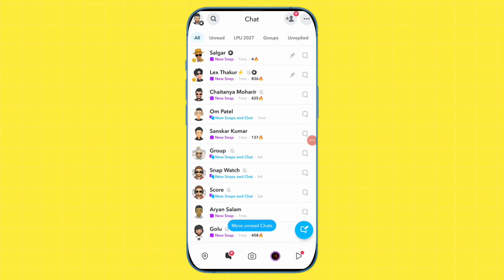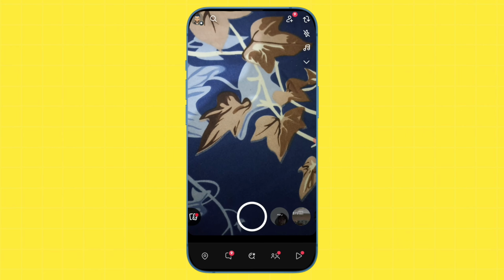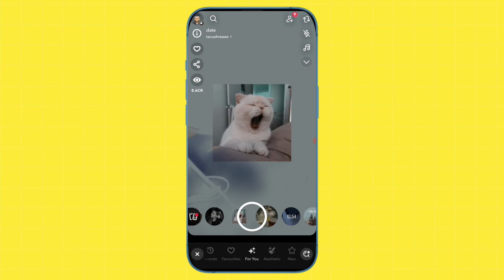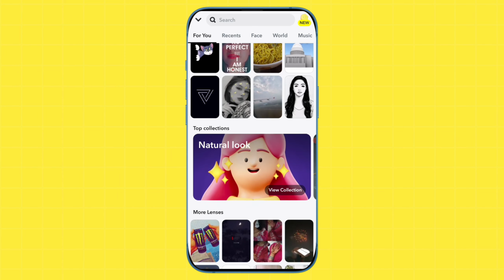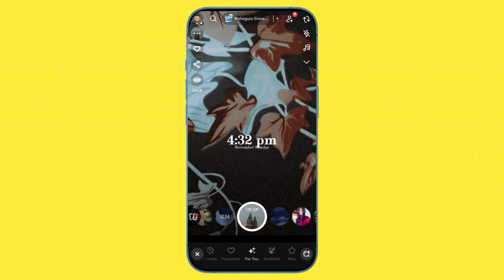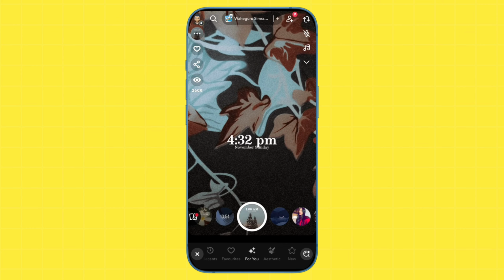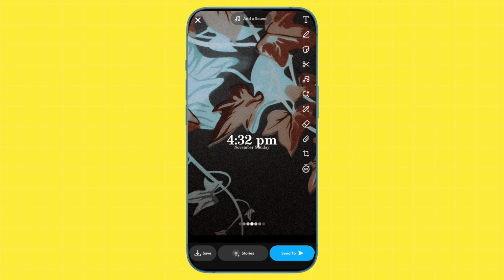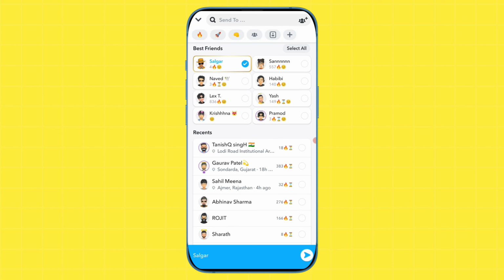How to Use Snapchat Filters (Android and iOS)